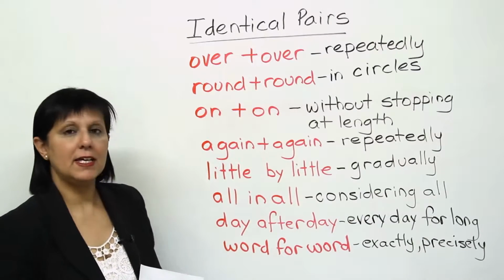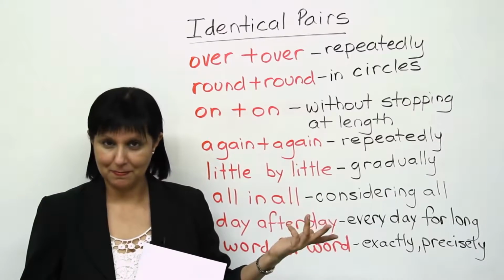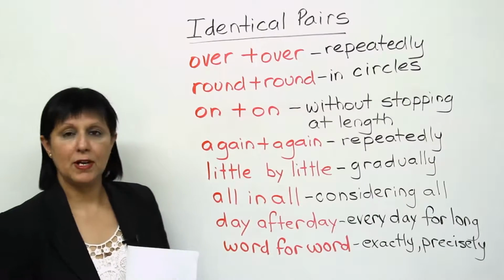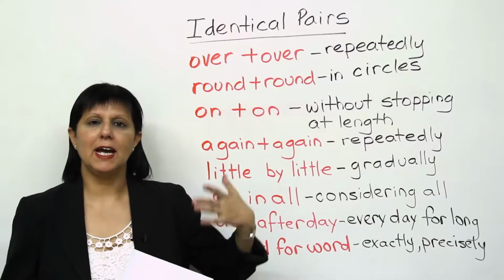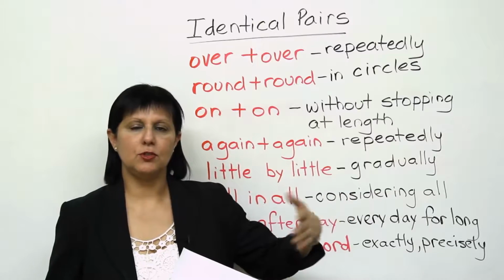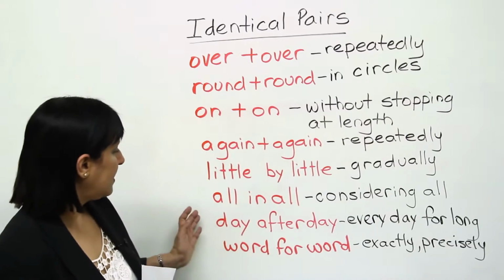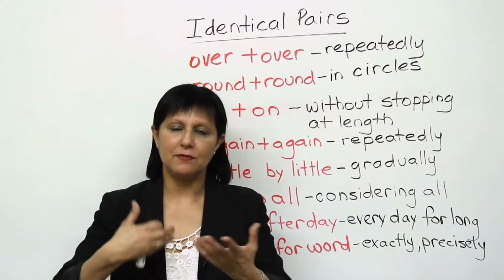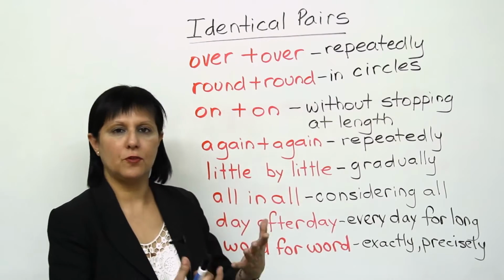Conversational English How to emphasize your point